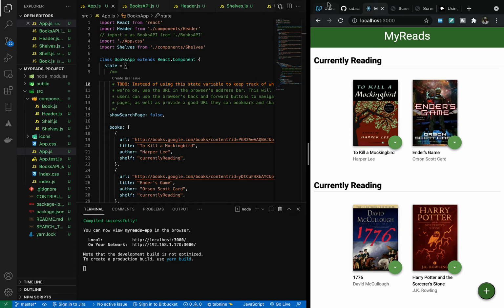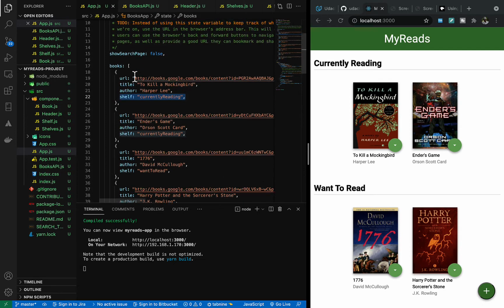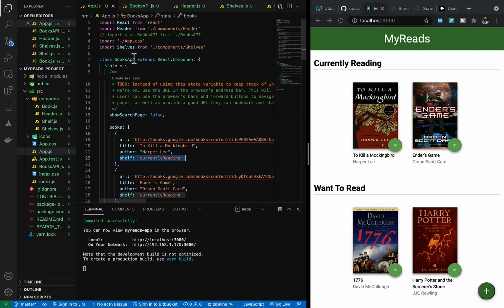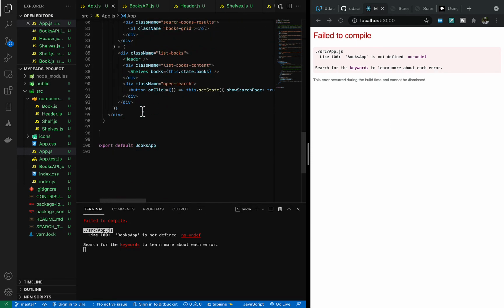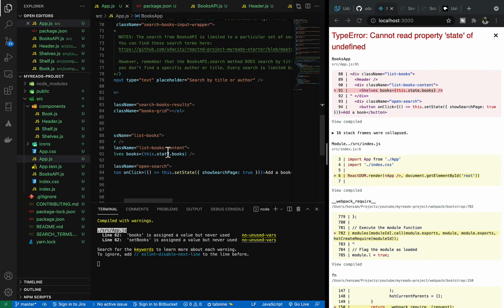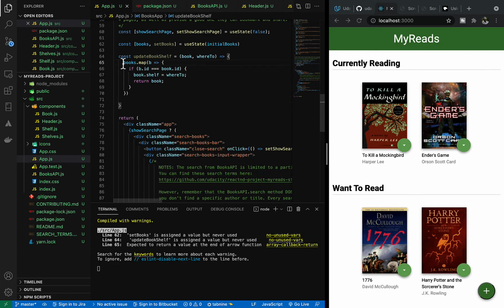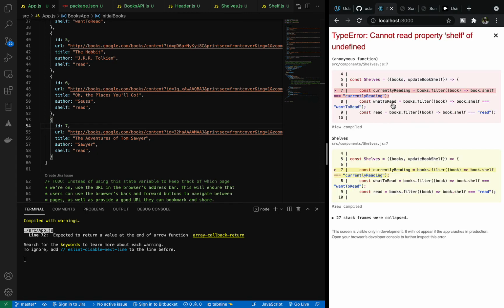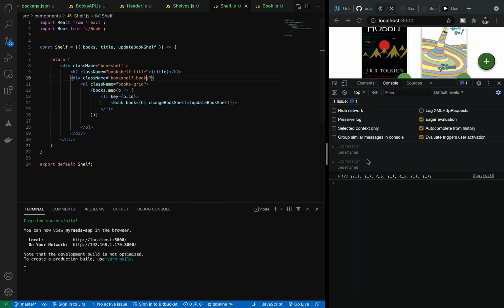Udacity MyReads #2 - React State Management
This is the second section of the Udacity MyReads project tutorial where we introduce react state management and complete the functionality to move books between shelves.